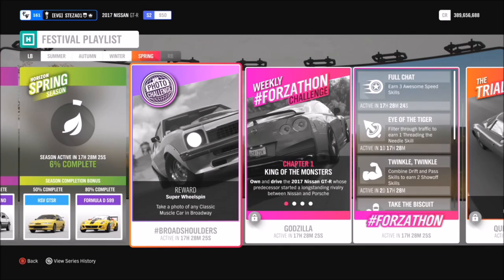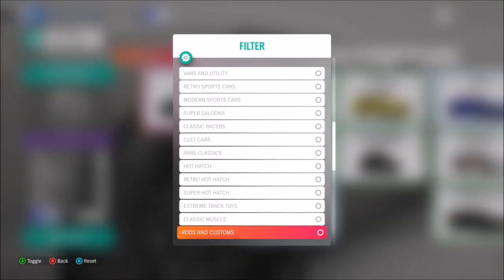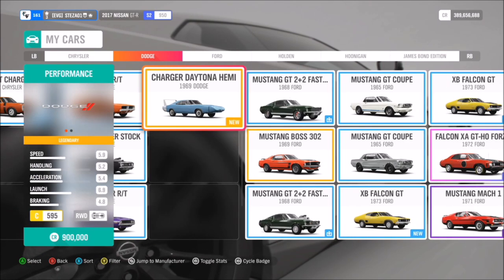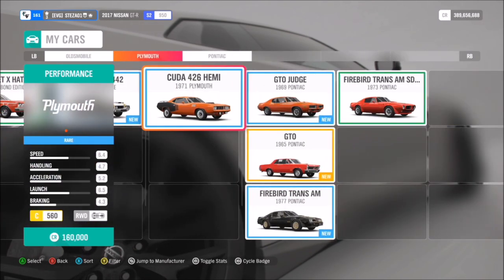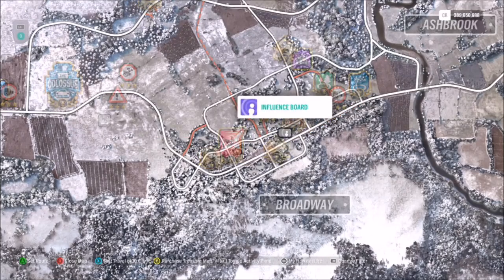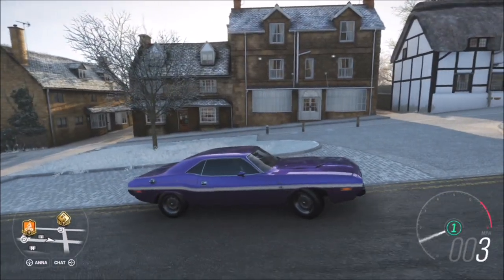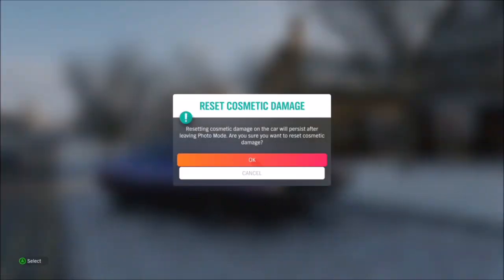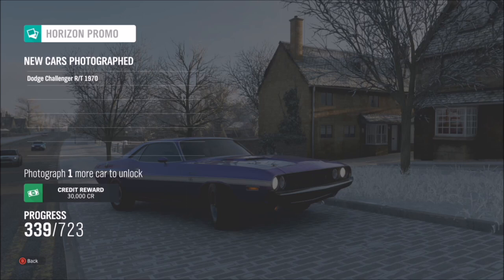Forza Horizon 4 - Photo Challenge Guide Week 20 - BROADSHOULDERS - Broadway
This weeks photo challenge wants you to take a photo of any Classic muscle car in Broadway.